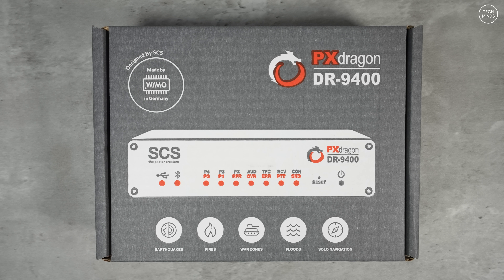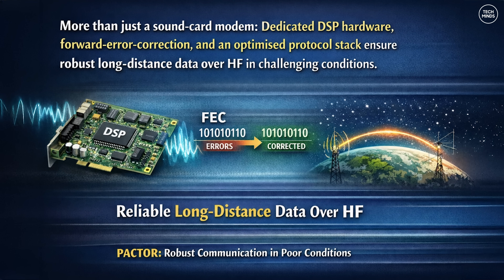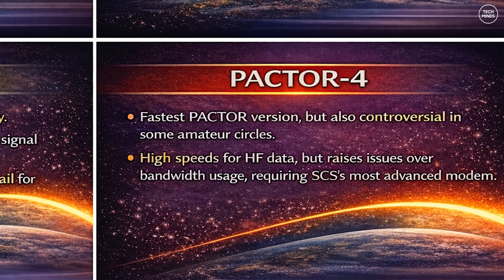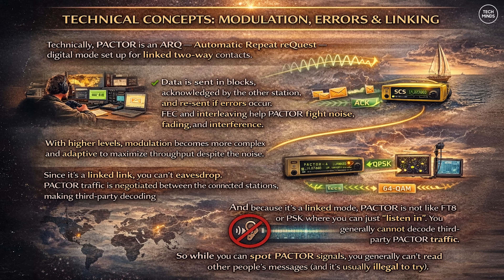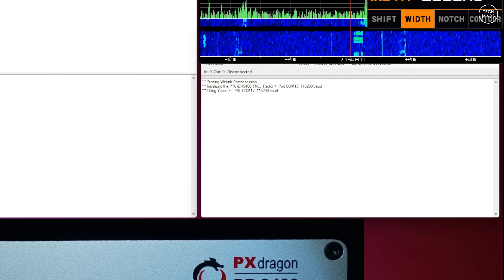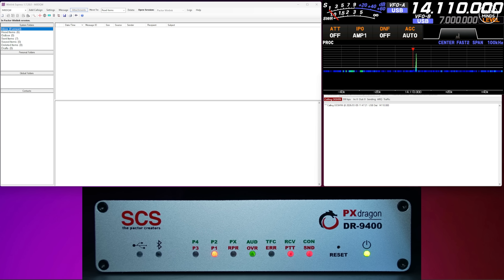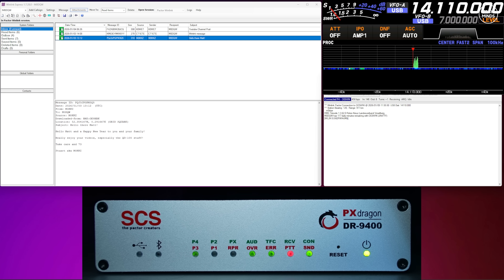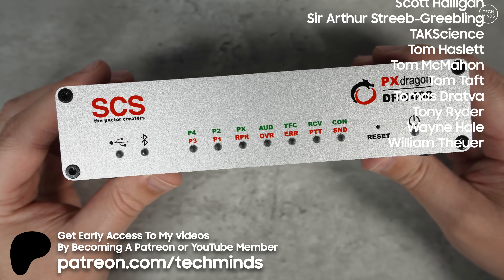PACTOR: The Most Robust HF Emergency Communications Mode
Here we take a look at PACTOR and a new PACTOR modem, the SCS DR-9400.  PACTOR is not only used by HAMS, it is used by ships, governments, remote stations, off grid dwellers, expeditions and anyone that requires reliable data communication without the internet.

00:00 DR-9400 Intro
02:13 What is PACTOR?
07:38 Sending & Receiving Emails
15:00 Final Thoughts